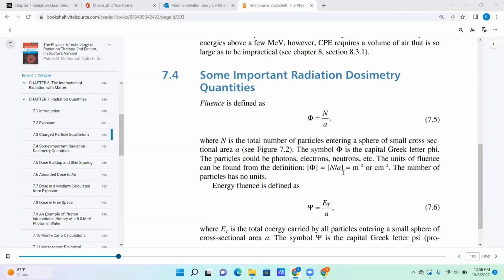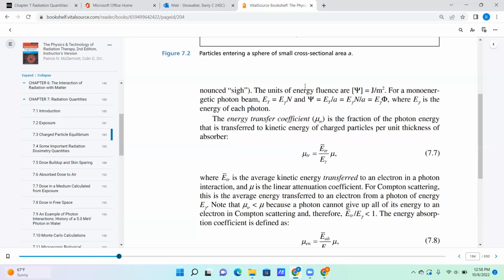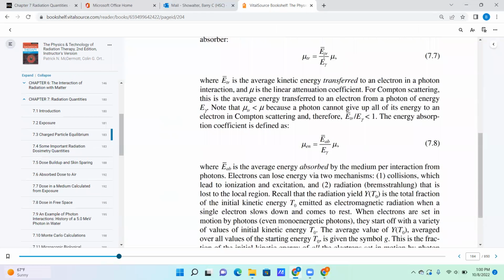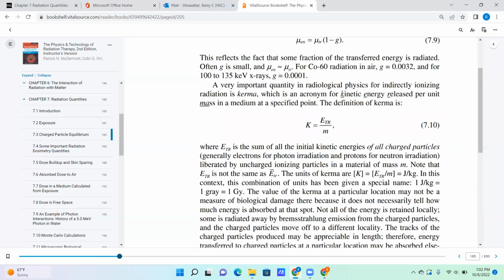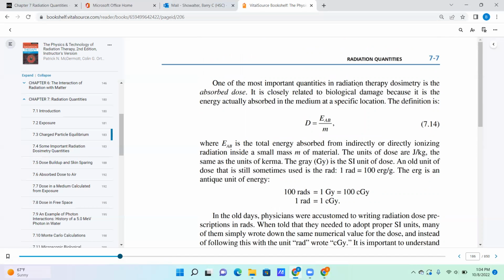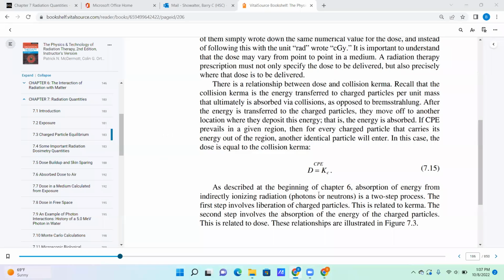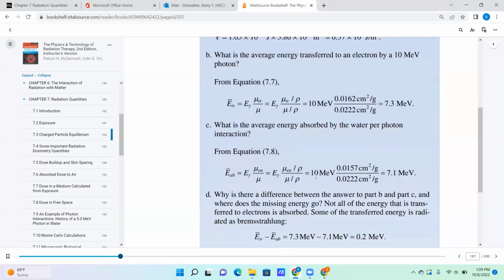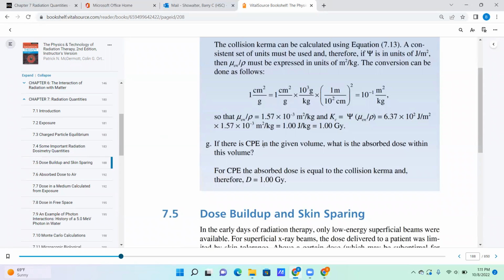Ch 7 Sec 4 McDermott